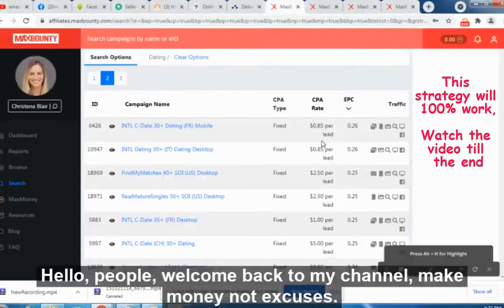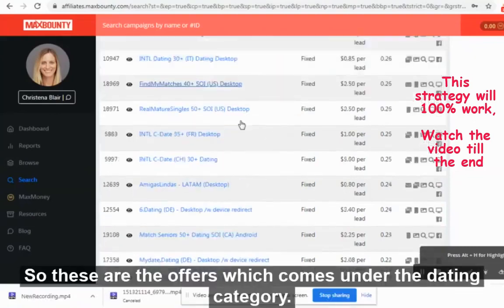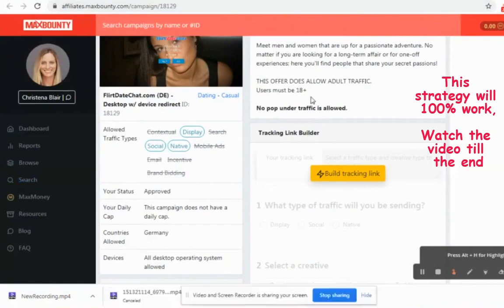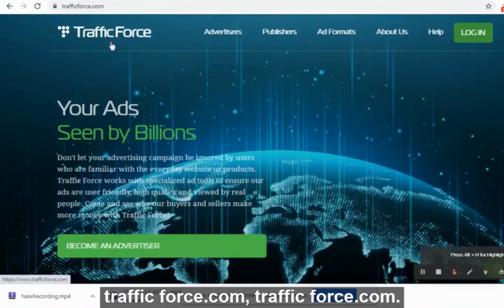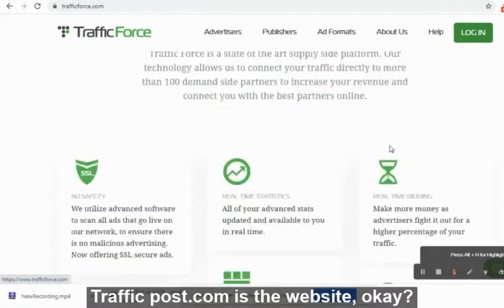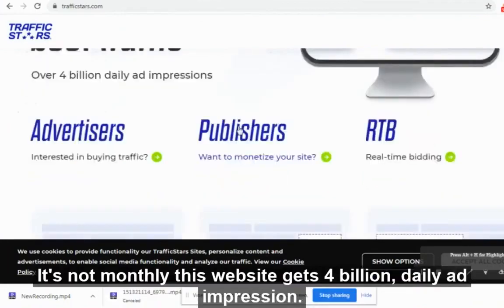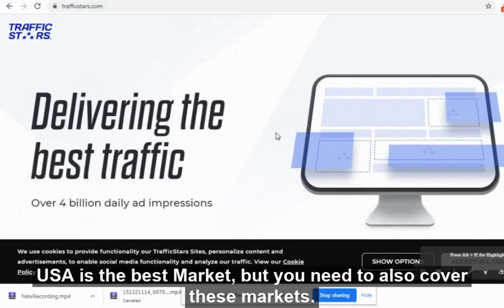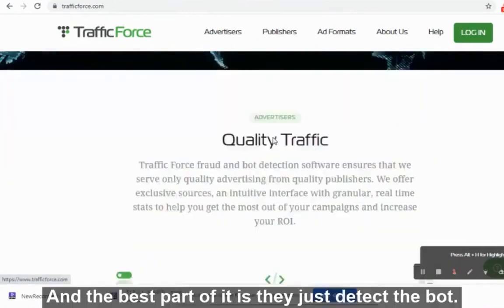*THIS METHOD* $4000 in 24 hours With The BEST Paid Traffic (SUPER CHEAP!) | CPA Marketing 2023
LEARN CPA MARKETING & ADULT CPA MARKETING
🔥Clickbank /CPA Marketing/ADULT CPA Marketing Premium Course

(Highly effective step by step Practical training course like holding your hands ,full life time support will be provided to you, So take action now!)

(Easy job) Get Paid to use Facebook

CPA marketing, or Cost Per Action marketing, is a type of affiliate marketing where affiliates earn commissions for promoting offers that require a specific action to be taken by the user, such as filling out a form or completing a survey.

In this video, we will cover everything you need to know about CPA marketing, including how to get started, finding the right offers, driving traffic to your offers, and optimizing your campaigns for maximum profitability.

We will also share some tips and tricks for success in CPA marketing, as well as some common mistakes to avoid.

Whether you're new to CPA marketing or looking to take your campaigns to the next level, this video is for you.
The reason I like CPA affiliate marketing strategies is that you don't need to make a sale all you need to do is get leads and you can make money online.

The other reason I really like this strategy is that its CPA marketing for beginners and anyone can do.It's one of the best and easiest ways to make money online. In this CPA Marketing Tutorial For Beginners Video, I will be going through every step to cover every detail of CPA Marketing and how to make money online

I promote Cpalead cpagrip crakrevenue maxbounty products all the time along with other networks and I want to show you how to do exactly the same

make money
entrepreneurship
entrepreneur
website traffic
business
click funnel
clickbank
cpa marketing
email marketing
how to make money
website development